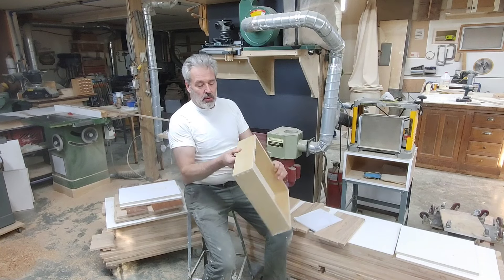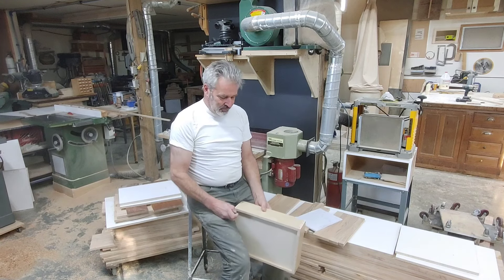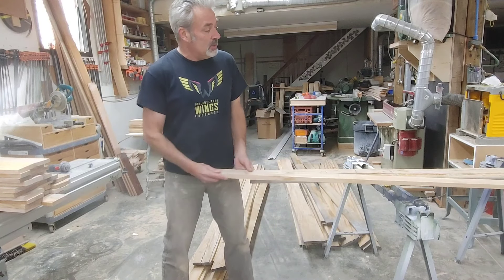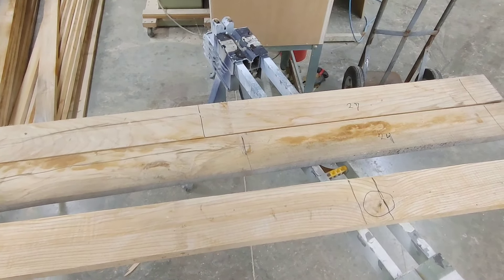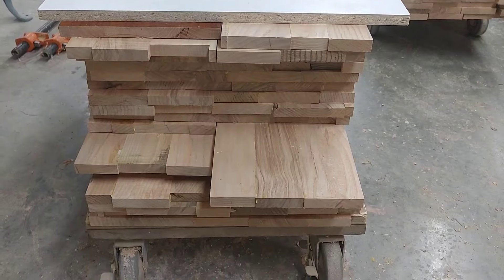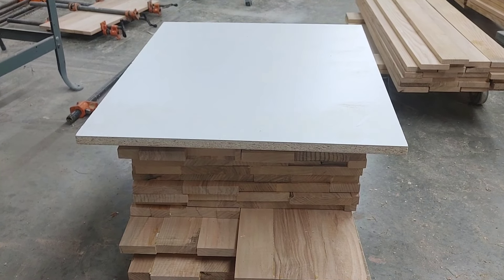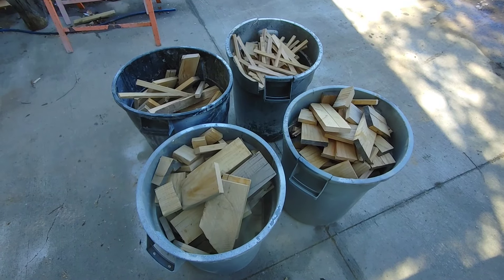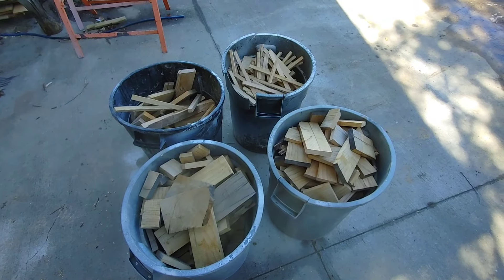Making dovetail drawers from scratch. is it worth it.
This is the process start to finish for making dovetail drawers. I knew that this would not be a profitable process,but the tactile experience was worth it